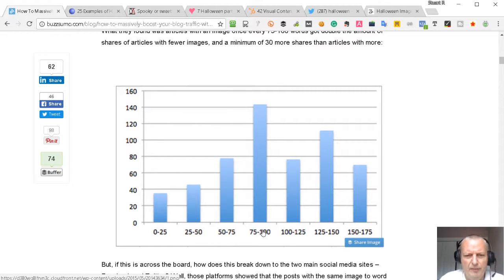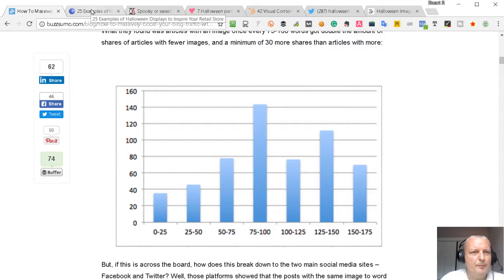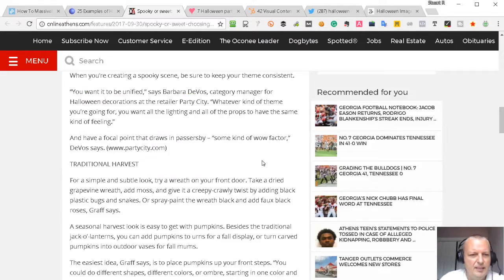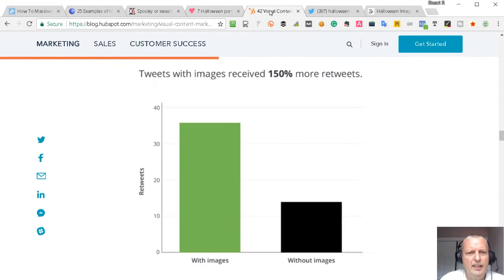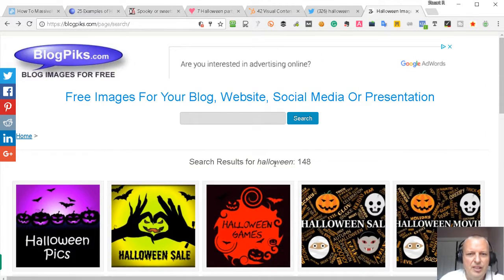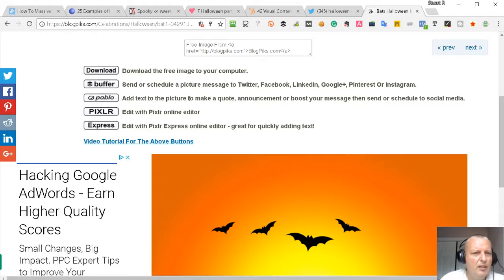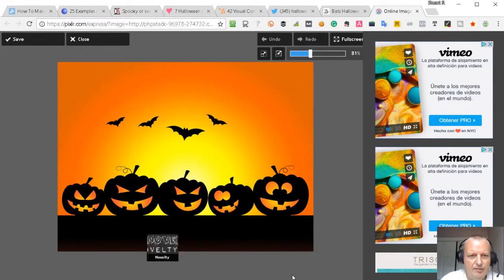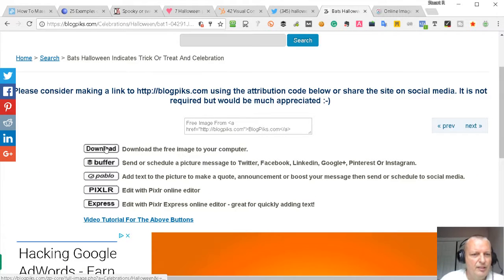Want To Step Up Your Halloween Marketing? You Need To See This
To step up your Halloween marketing with images let's look at a statistic from Buzzsumo.

They did research on over a million blogs and found that on average if you have an article with around 75 to 100 words per image it gets double the shares.

With lots of images and not much text, the number of shares is about a third and with lots of text and not many images and the number of shares is half compared with this 75 to 100 sweet spot.

Another statistic is from Buffer and their research found that tweets with images received 150% more retweets than without.

A good place to get Halloween images is which is my website. Do a search for Halloween.

It has 38,000 images which are free to use on your social media, blog, website or presentations for private or commercial use.

I own the copyright to these images and give my permission for you to use them.

A lot of the images are Square so you might want to crop them a bit. You can do that by clicking the 'Express' button on the image page where it can be edited with Pixlr Express.

You can also do other things in Pixlr express like add text, add a border, change the colors or add stickers.

video 033